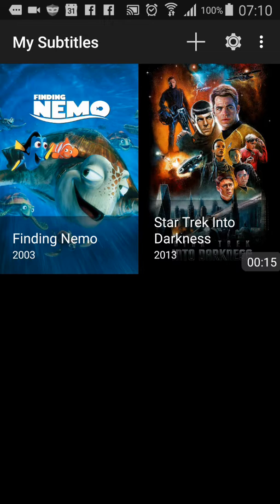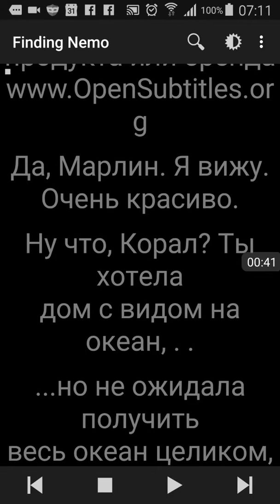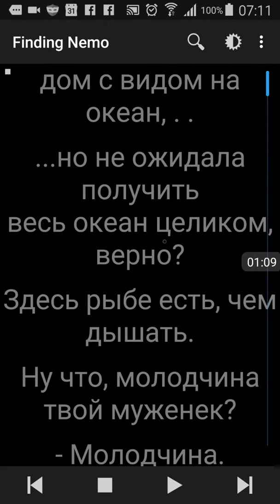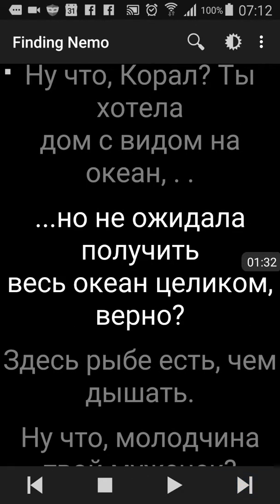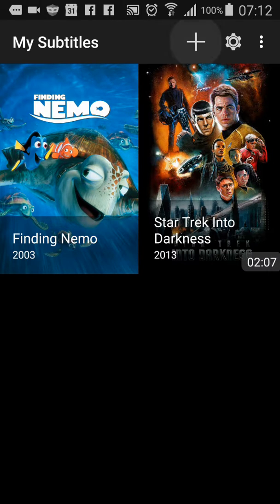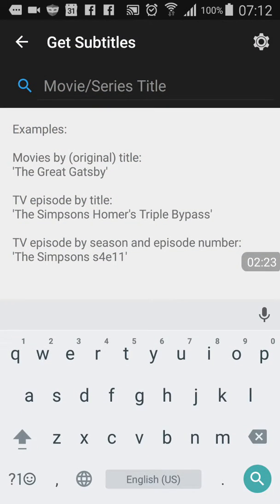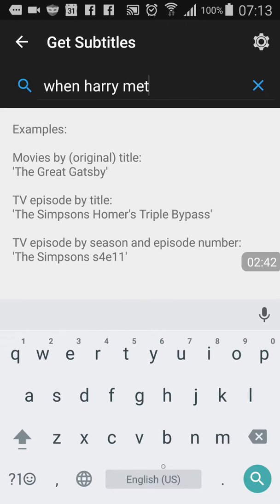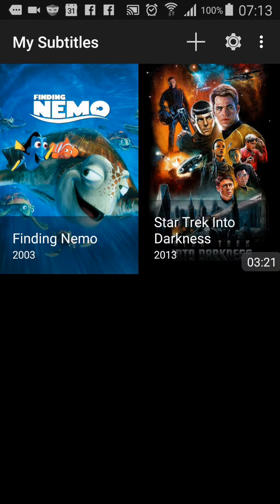Android application subtitle viewer for foreign language learning